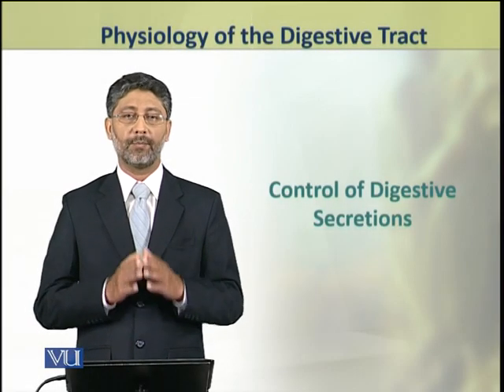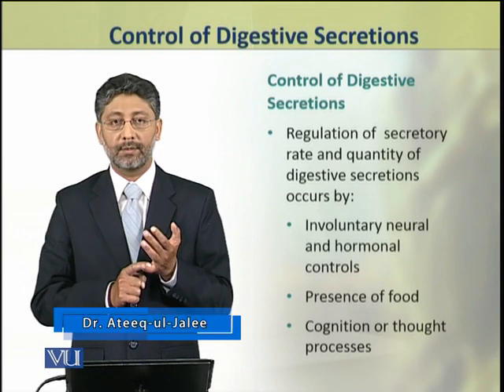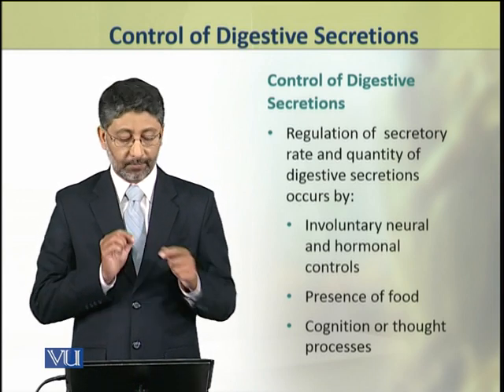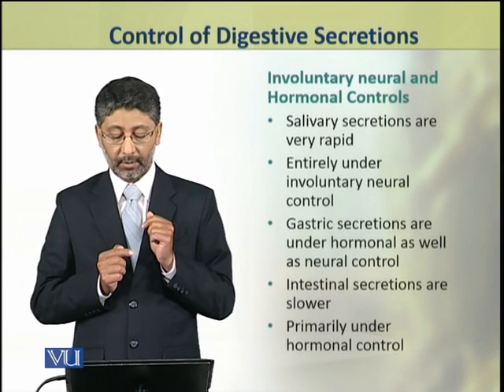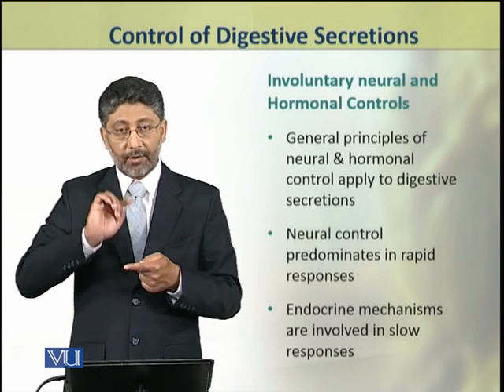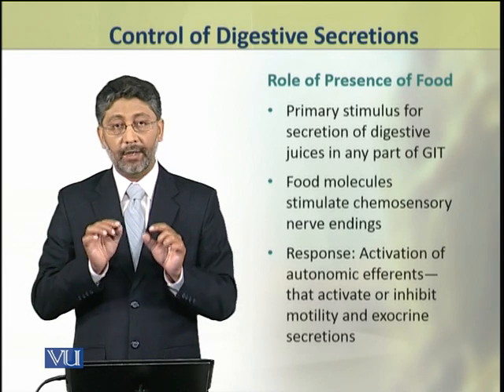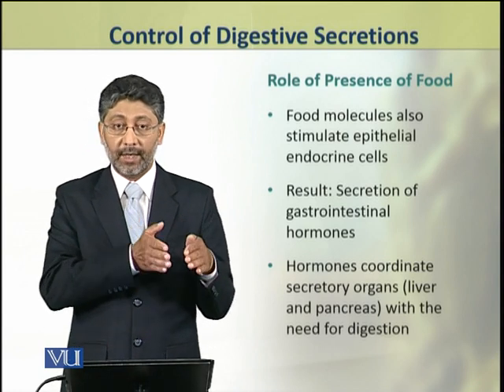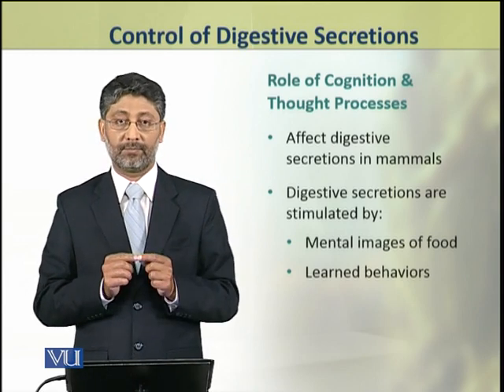Control of Digestive Secretions | Animal Physiology and Behavior (Theory) | ZOO502T_Topic209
Topic209: Control of Digestive Secretions,
By Dr. Ateeq ul Jaleel